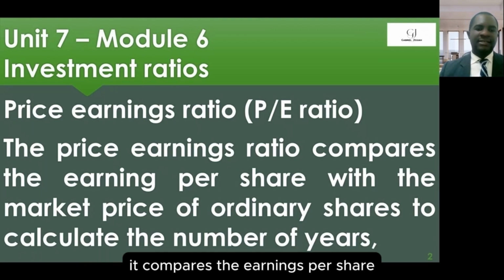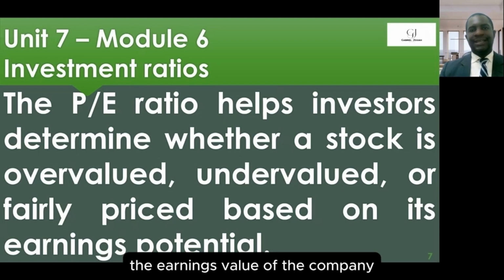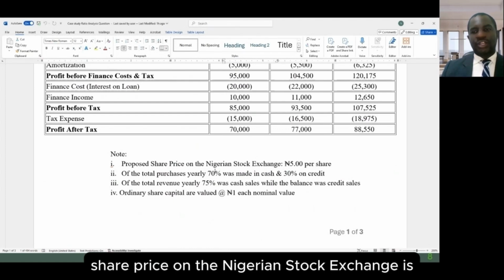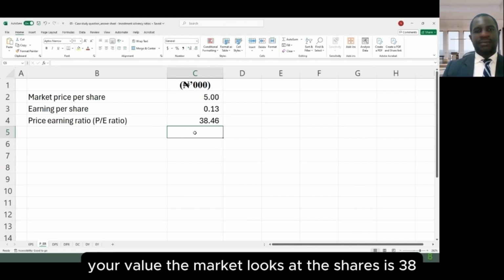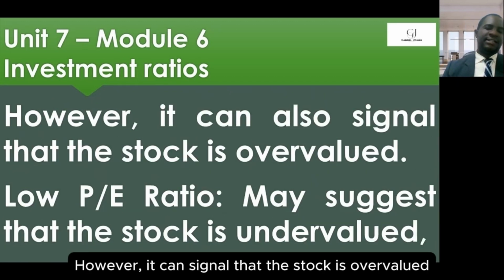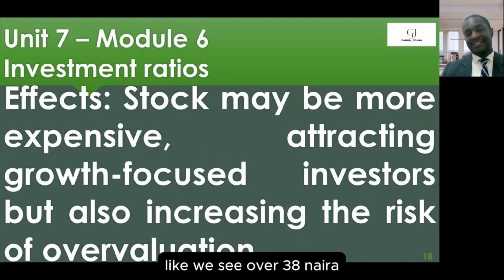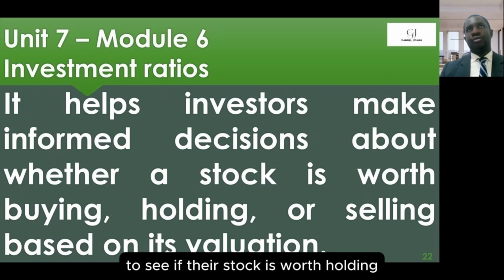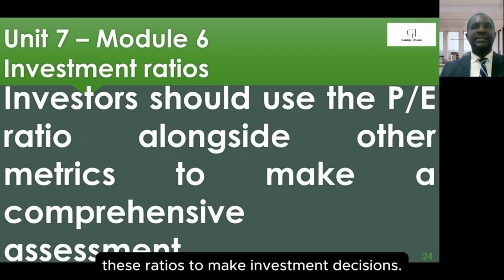Price Earnings Ratio calculated & explained with example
Chapter Two (2) Financial Statement Analysis I Ratio Analysis I Investment Ratios I Earnings Per Share I P/E Ratio

Price earnings ratio: is a widely used financial metric that compares a company's current share price to its earnings per share (EPS). It is a key indicator for investors to assess the market value of a company's stock relative to its earnings. The P/E ratio helps investors determine whether a stock is overvalued, undervalued, or fairly priced based on its earnings potential.

Formula
Price-to-Earnings (P/E) Ratio:  Market Price Per Share / Earnings Per Share (EPS)

Where:
Market Price Per Share is the current trading price of one share of the company’s stock.
Earnings Per Share (EPS) is the company's profit attributable to each outstanding share.

Meaning
The P/E ratio shows how much investors are willing to pay for each dollar of earnings. A higher P/E ratio suggests that the market expects strong future growth, while a lower P/E ratio may indicate that the stock is undervalued or that the company has slower growth prospects. The ratio is often used to compare companies within the same industry.

Implication
High P/E Ratio: Indicates that investors are expecting higher future earnings growth and are willing to pay a premium for the stock. However, it can also signal that the stock is overvalued.
Low P/E Ratio: May suggest that the stock is undervalued, presenting a potential buying opportunity, but it could also reflect concerns about the company’s future growth prospects or profitability.

Cause & Effect
High P/E Ratio:
Causes: High investor confidence, strong growth potential, optimistic market sentiment, or low current earnings compared to future expectations.
Effects: Stock may be more expensive, attracting growth-focused investors but also increasing the risk of overvaluation.
Low P/E Ratio:
Causes: Slowing growth, declining earnings, market pessimism, or the stock being undervalued.
Effects: Could attract value investors looking for a bargain, but might also indicate concerns about the company’s future earnings potential.

Conclusion
The Price-to-Earnings (P/E) Ratio is an essential tool for evaluating a company's stock price relative to its earnings. It helps investors make informed decisions about whether a stock is worth buying, holding, or selling based on its valuation. While a high P/E may indicate growth potential, it can also signal overvaluation, while a low P/E may present an undervalued opportunity or suggest future challenges. Investors should use the P/E ratio alongside other metrics to make a comprehensive assessment.